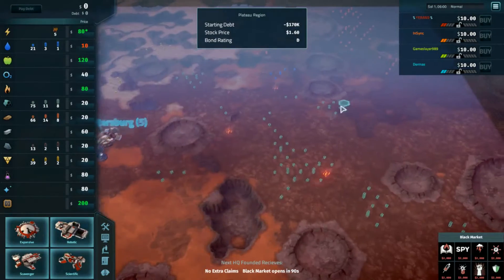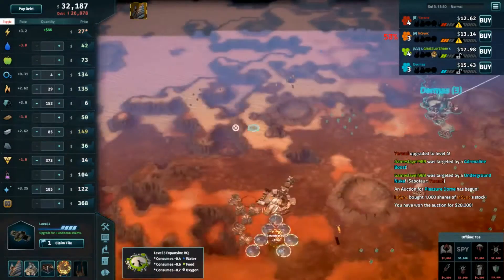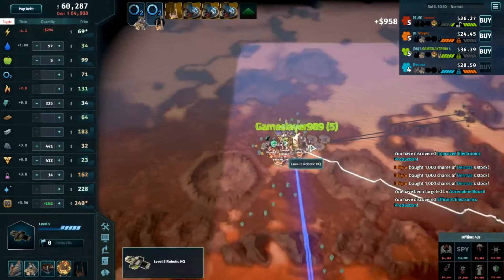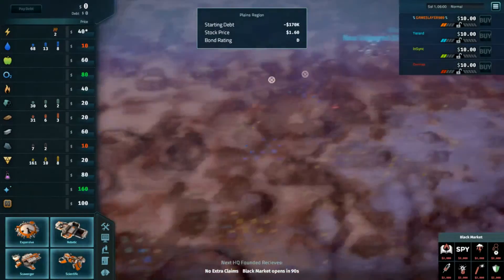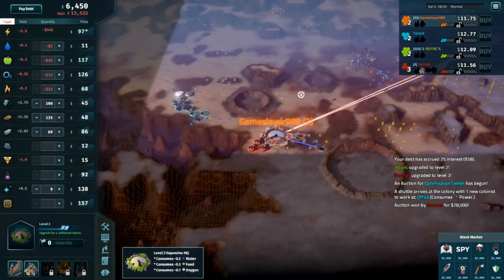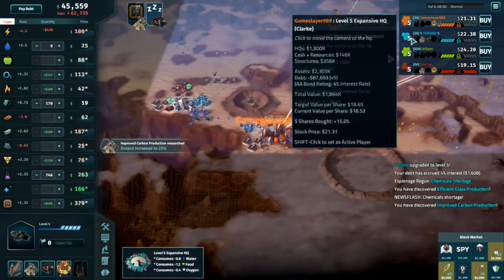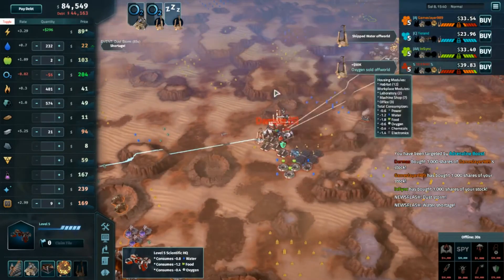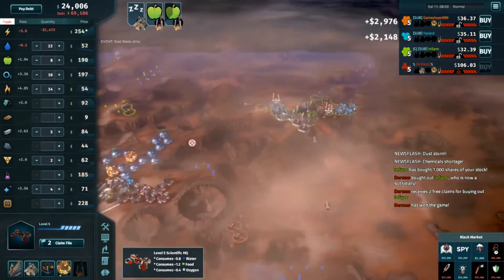Offworld Trading Company: Tournament 8 - FFA, Round 4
The fourth round of our second FFA tournament, featuring Yerand, Insync, Gameslayer, and Dermas. Blackmagic joins us for commentary.

Game: Offworld Trading Company
Developer: Mohawk Games
Publisher: Stardock